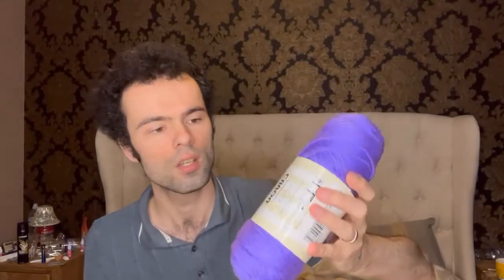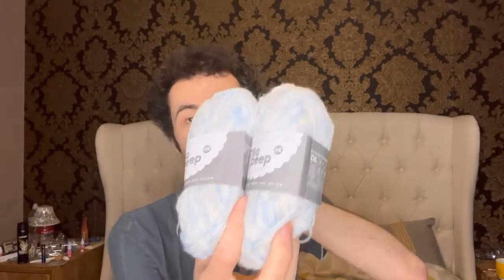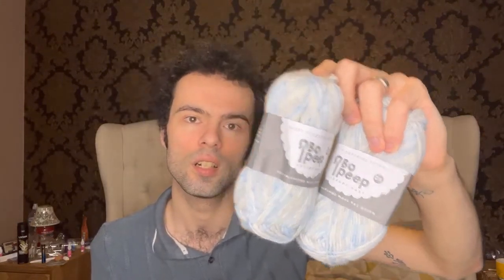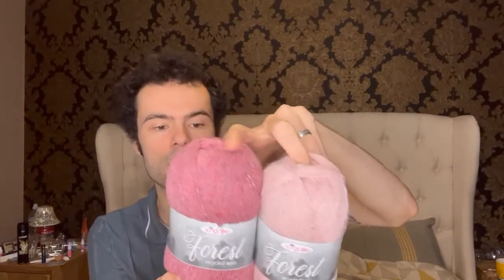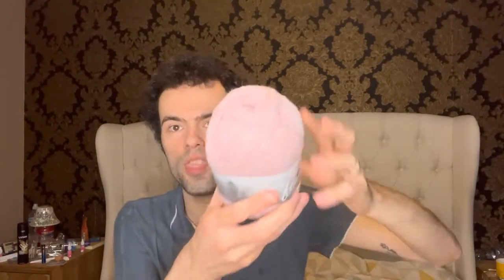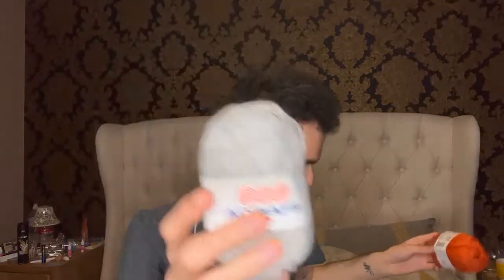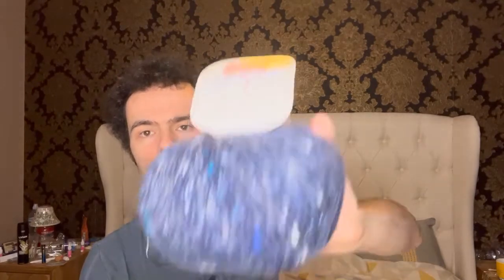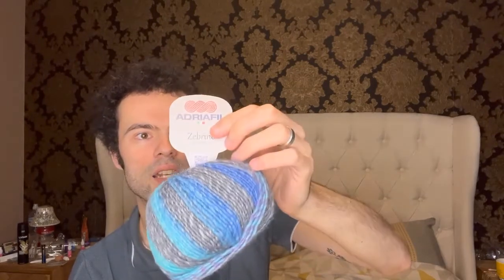Woolfull Mystery Yarn Bag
I got a mystery bag from woolfull based in the UK and here is what I got, you can check out their website at